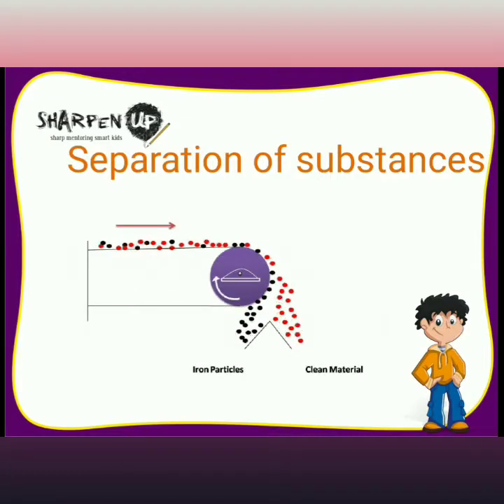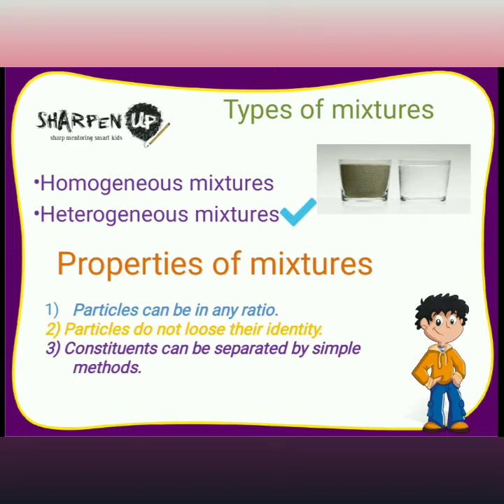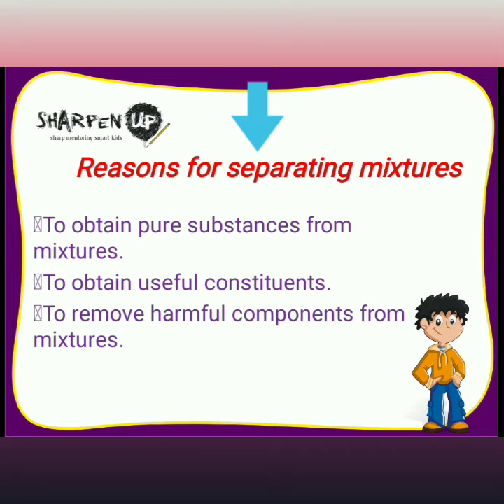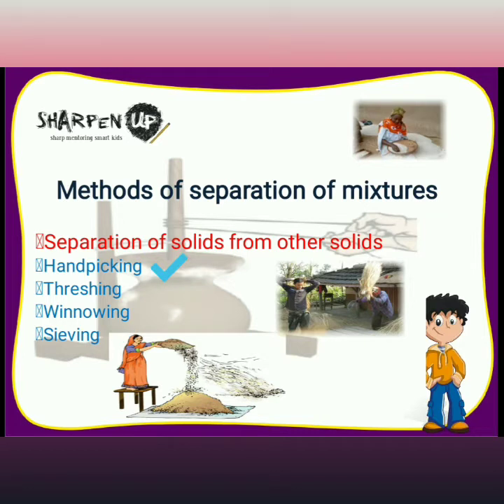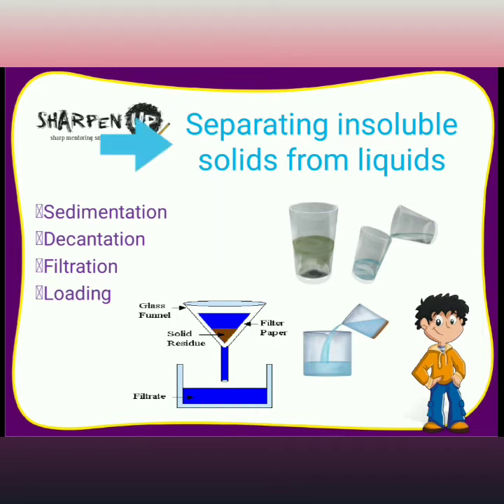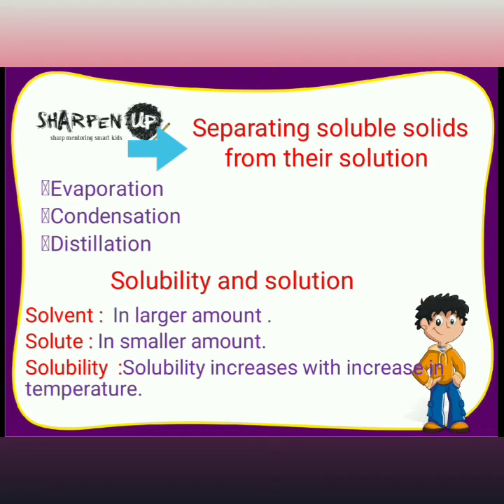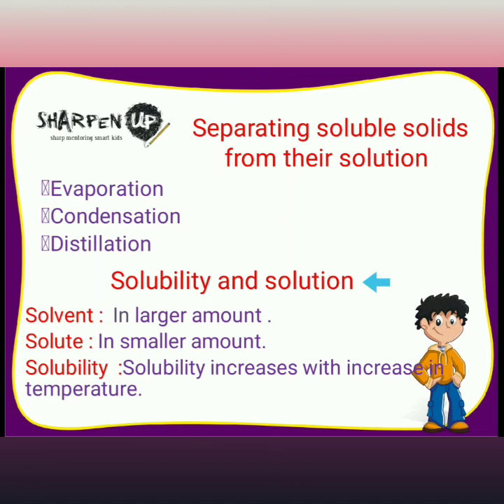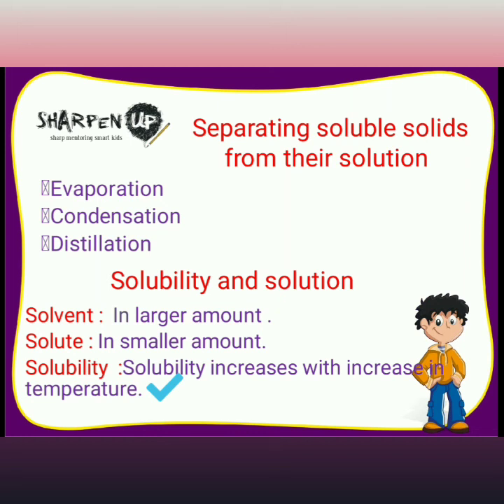Separation Of Substances Class 6 @ Sharpen Up Online Classes